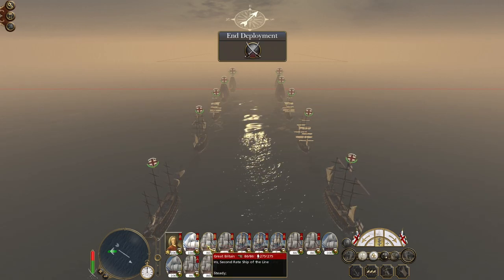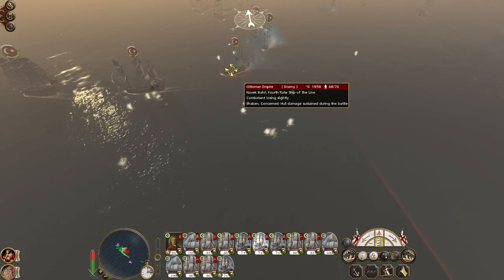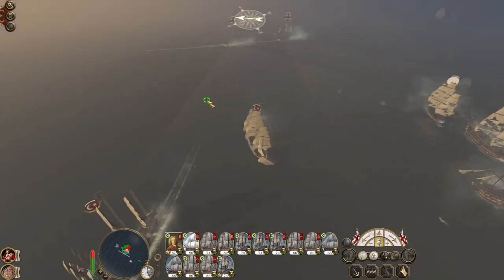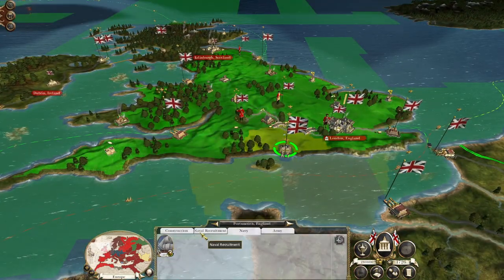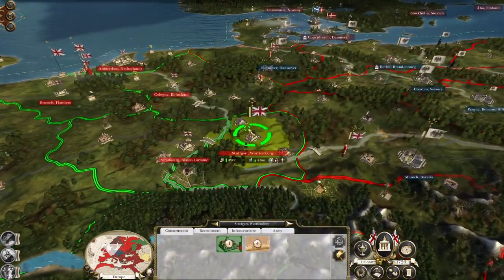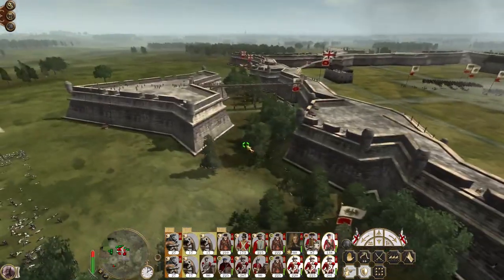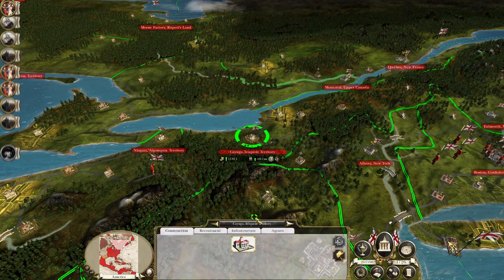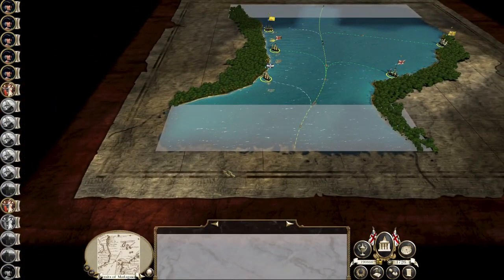Great Britain #46 - Empire Total War: DM - Eastward Advance!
Hey guys, welcome to the next episode of my Empire Total War Lets Play as Great Britain - in this episode we continue our eastward advance as we capture the frontier west German states!